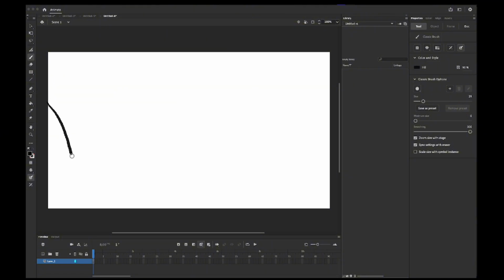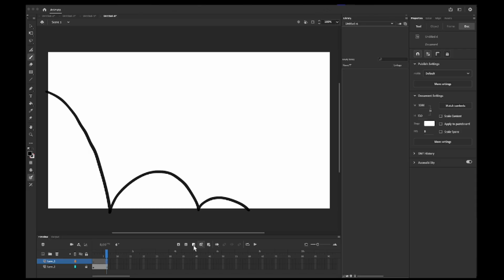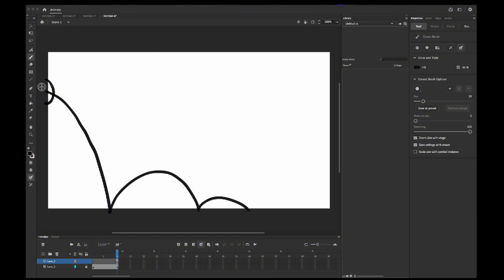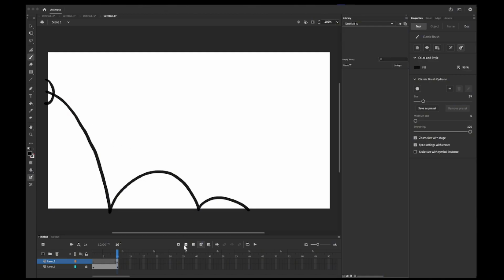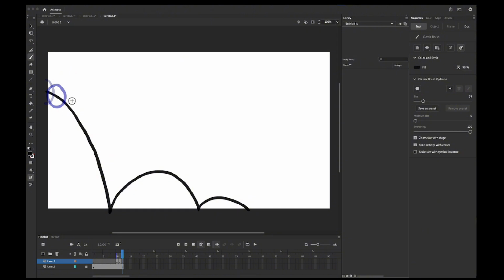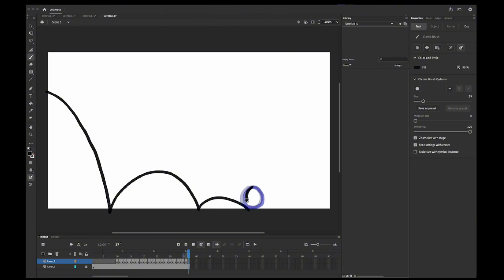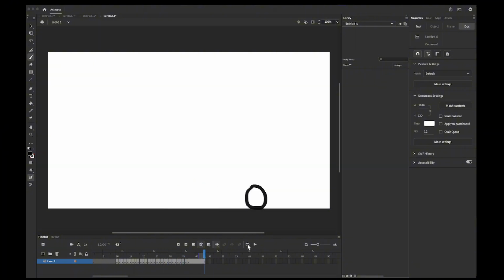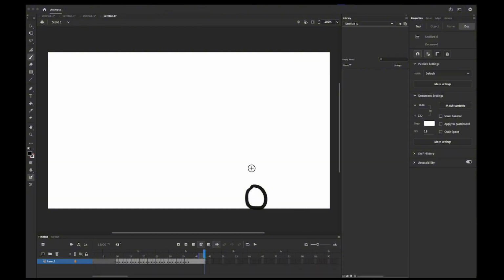How to make a bouncing ball animation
The channel logo was not able to be put on that position.